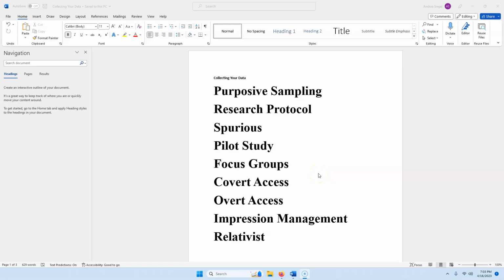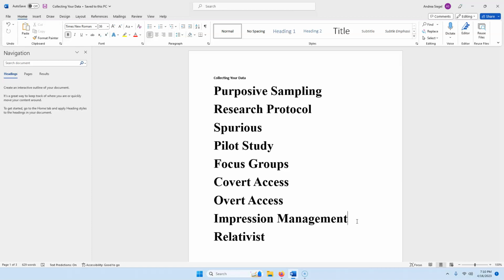328 Collecting Your Data Key Terms, Qualitative Methods